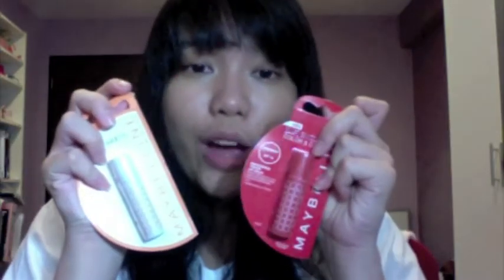Haul(Forever21, Uniqlo, Loreal) & Pre-Vacation Vlog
A mini haul on some of the stuff i bought for my trip to korea as well as my buys from the loreal warehouse sale!

Pls pardon the poor quality of the video because It was recorded on my mac! My mum packed both my camcorder and camera for my trip so I couldn't get my hands on them to film!

Im really getting into doing my videos! I guess I simply love to rant and share my thoughts through videos :)